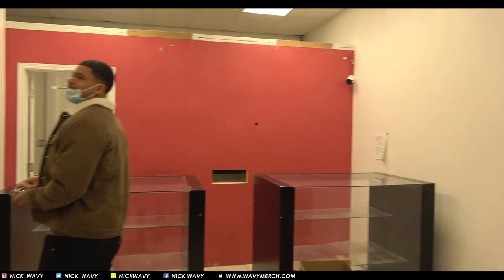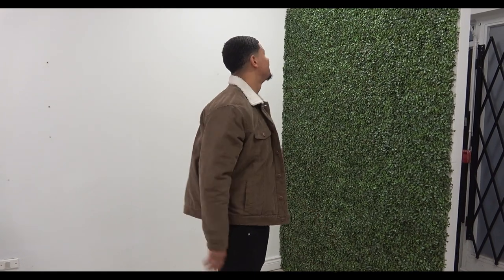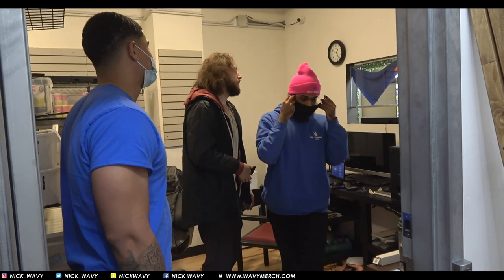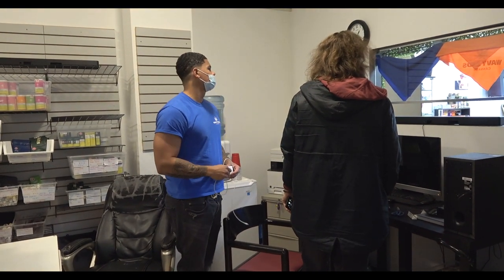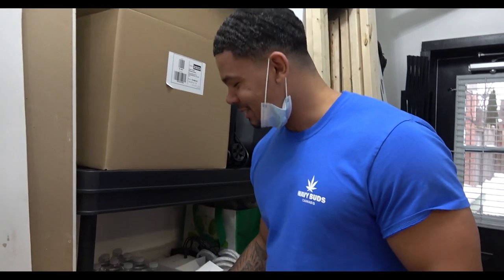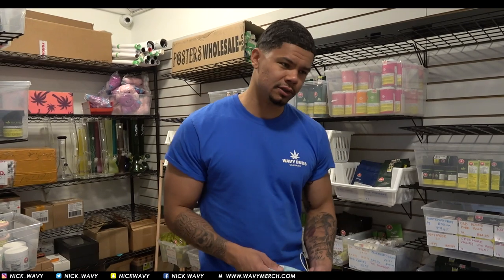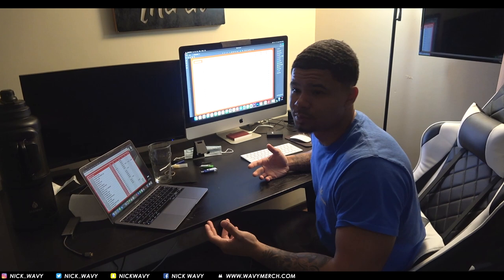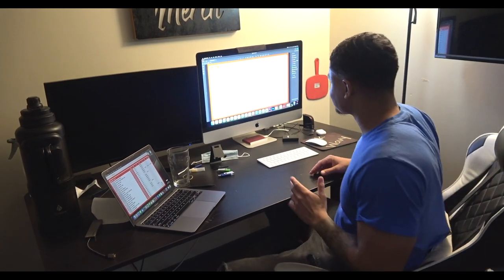Day In The Life Of A Cannabis Dispensary Owner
Stay Wavy